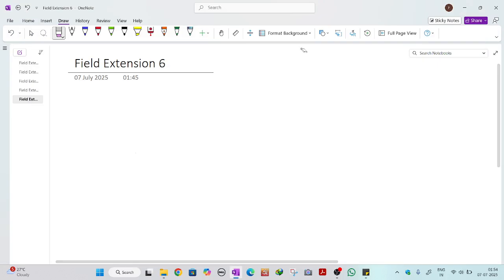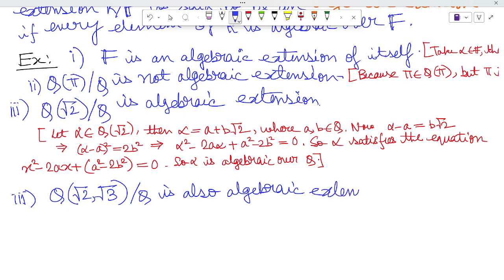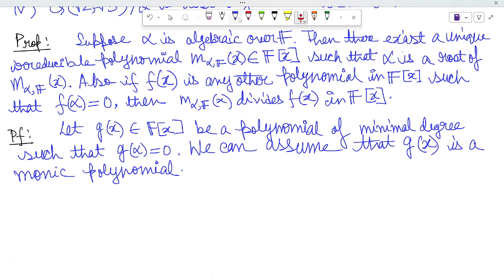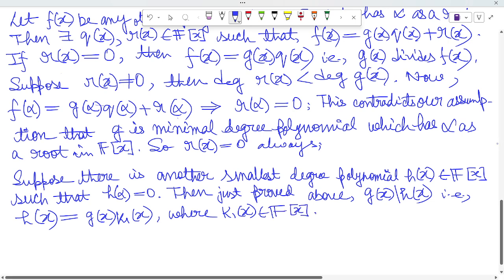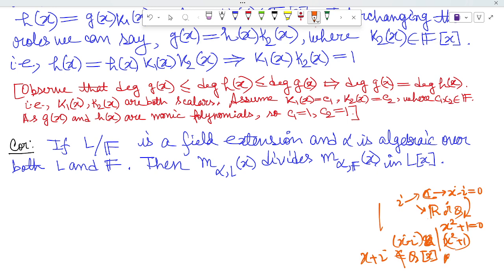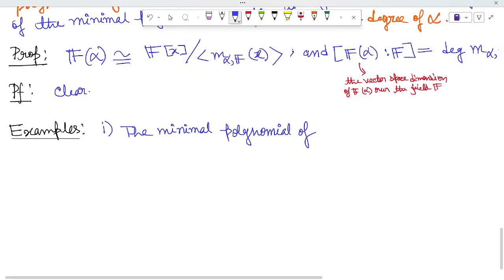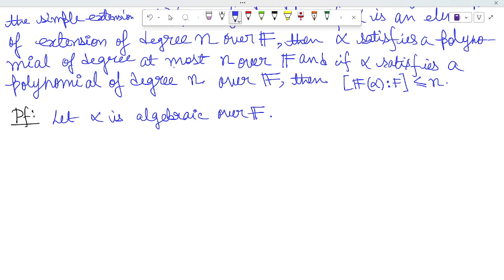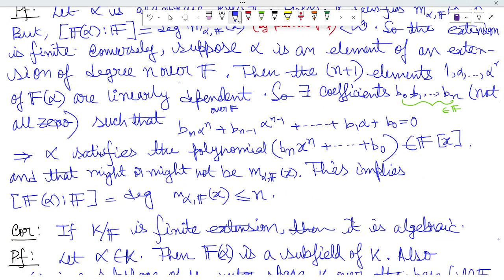Field Theory Crash Course: Algebraic Extensions Simplified! (Lecture 6)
📚 Algebraic Extension of Fields | All Theorems, Results & Examples in One Video 🔥

Welcome to this all-in-one lecture on Algebraic Extensions from Field Theory!
In this video, we break down all the important theorems, concepts, and examples you need to master this topic — whether you're preparing for CSIR NET, GATE, IIT JAM, ISI, or MSc entrances.

🎯 What’s Covered:
✅ Algebraic Extension
✅ Minimal Polynomial & Degree of Extension
✅ Tower Law (Degree Formula)
✅ Important Theorems with Proofs
✅ Fully Solved Examples
✅ Conceptual Tricks & Shortcuts

📌 Ideal for:
CSIR NET | GATE | IIT JAM | MSc Entrance Exams | BSc/MSc Students